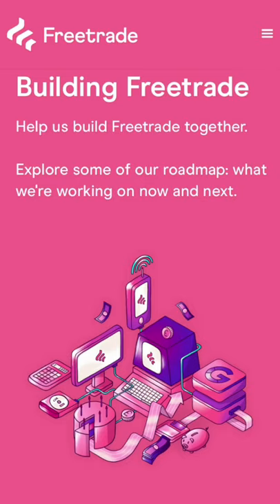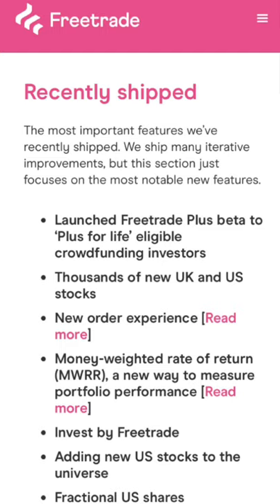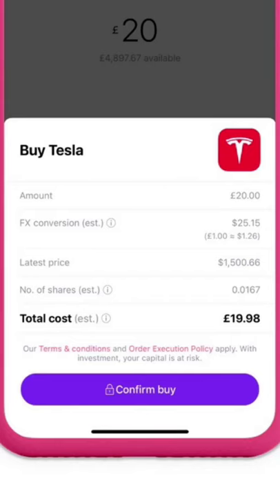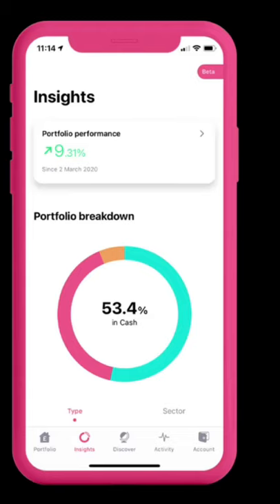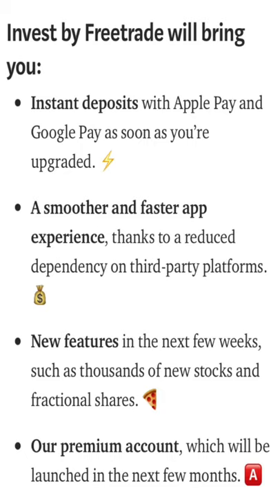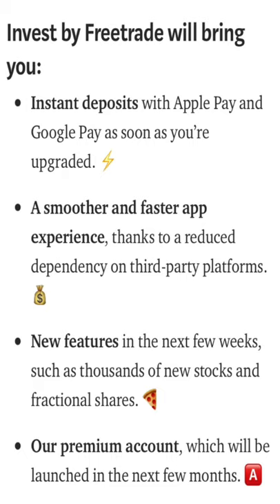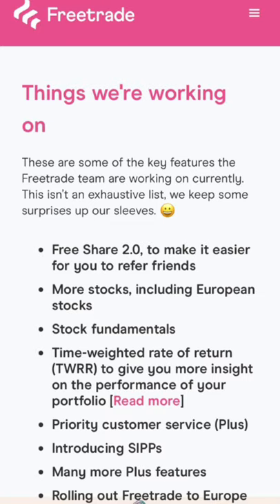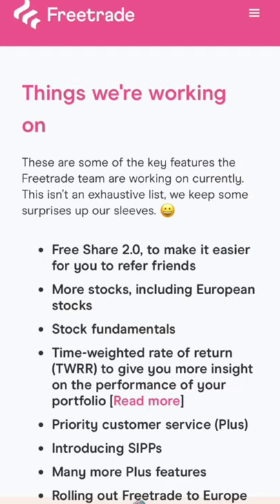THE FUTURE OF FREETRADE | What Changes Are Happening On The Freetrade App ?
Today I will be discussing the freetrade roadmap going over the future of freetrade and giving my thoughts on the changes that will be happening on the freetrade app in the coming weeks / months

The freetrade roadmap is a planning technique which shows the short Medium and long term plans for the freetrade app and what changes will be made

This is an exciting time for freetrade as they look to increase the usability of the freetrade app many of the changes are welcome ones

A few of examples of changes that will be happening on freetrade are greater insights to your freetrade portfolio meaning you will get a greater insight to how much up or down your portfolio is percentage wise, another update freetrade will be giving us more stock insights basically giving you much more information on a company so before you invest. Also freetrade will be adding thousands more UK & US Stocks to the app aswell as adding more European stocks also.
Freetrade will also be adding a new subscription service called freetrade plus which will be £9.99 a month certain perks you get with freetrade plus are even more stocks,priority customer service, more order types such a stop losses and limit orders and finally a free stocks and shares ISA.

Freetrade UK is a investing app which is rivaling the likes of trading 212 & Hargreaves lansdown to be the no1 stock broker in the UK